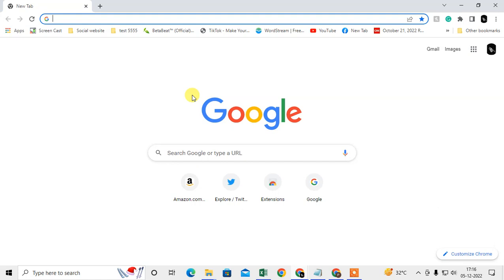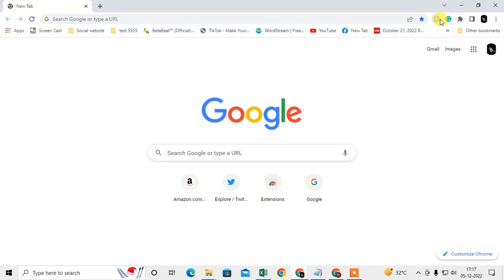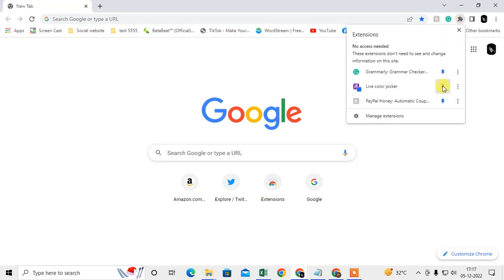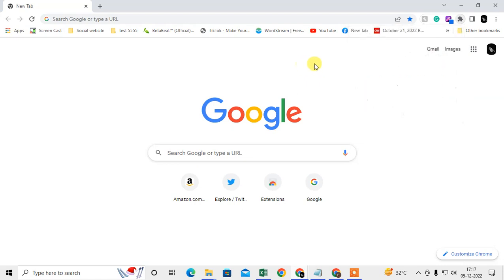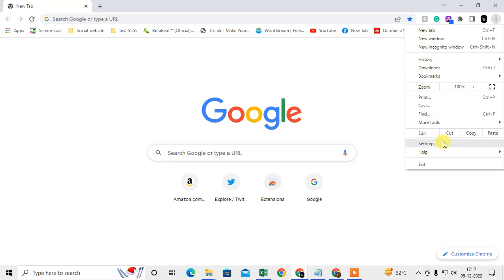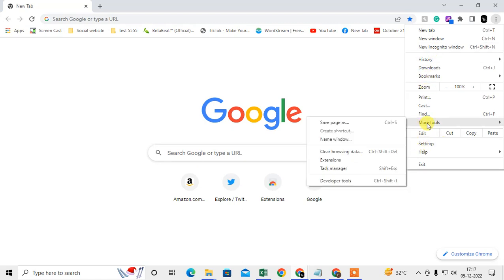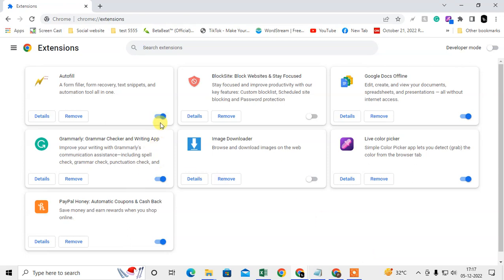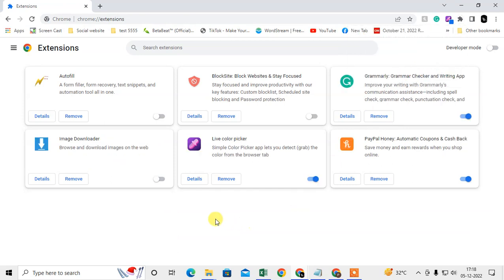How to Show, See your Chrome Extensions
see your installed chrome extensions, so here i have explained how to find and show your chrome extensions on chrome toolbar.